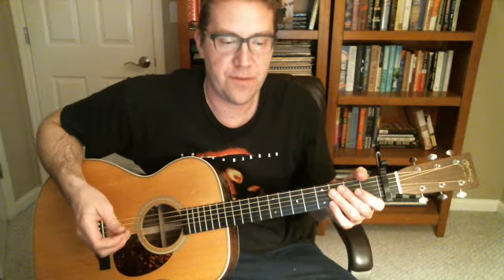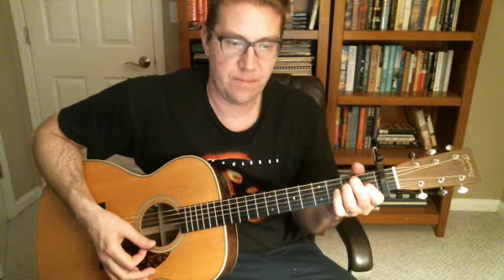How to Play I'm Still Standing on Guitar (acoustic)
Elton John I'm Still Standing